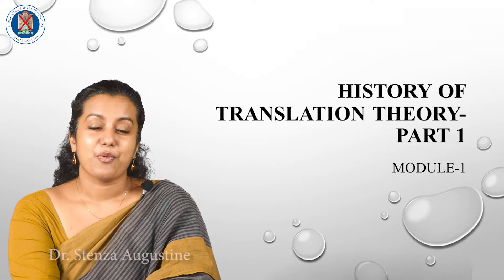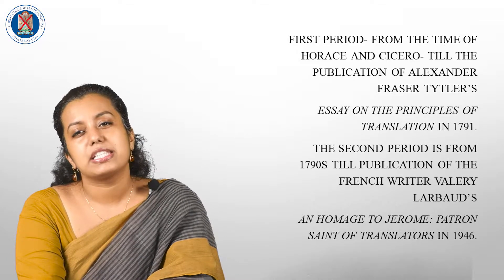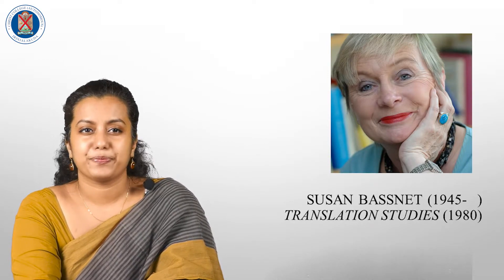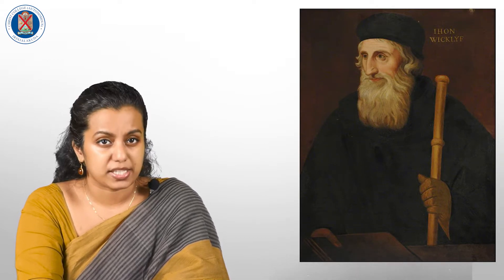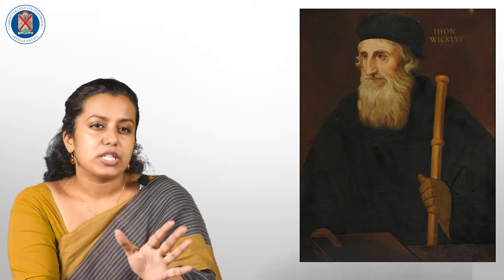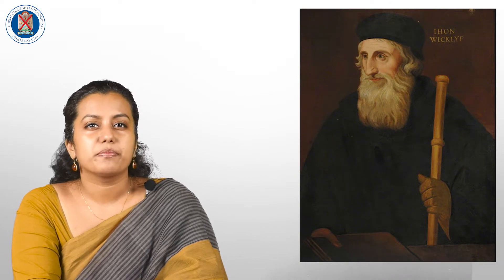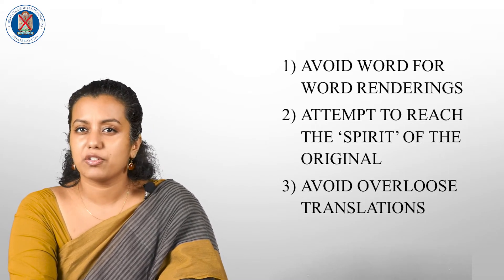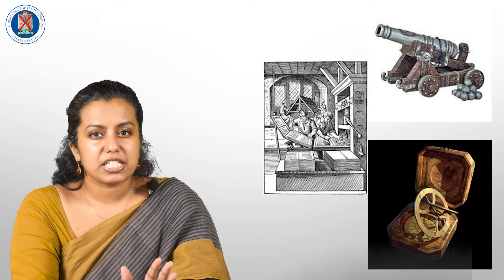Translation studies | Module 1| Christ OpenCourseWare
Instructor : Dr. Stenza Augestine
                     Dept. of English
Translation studies
Module 1
B A Functional English
Sem 5